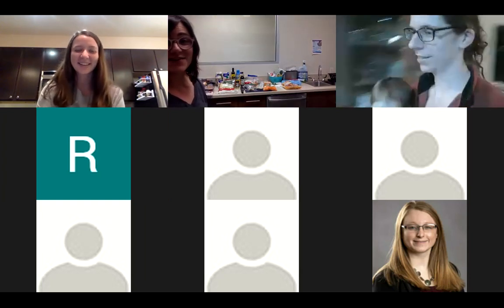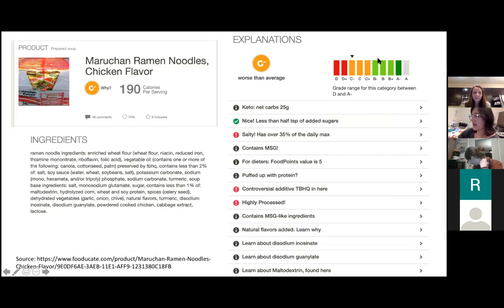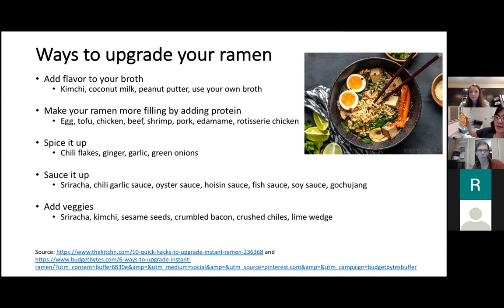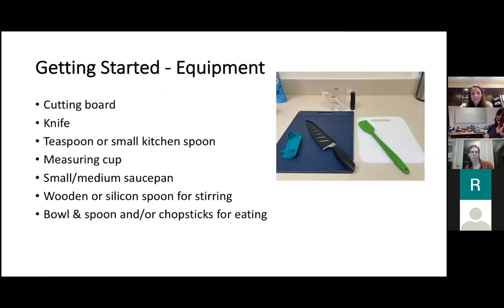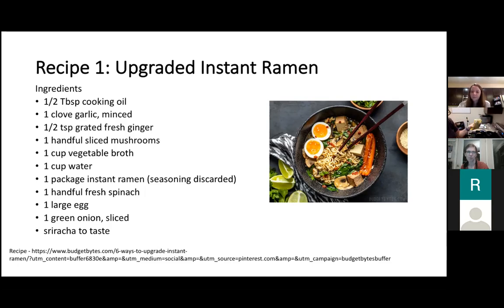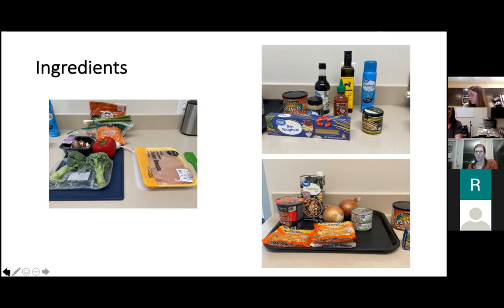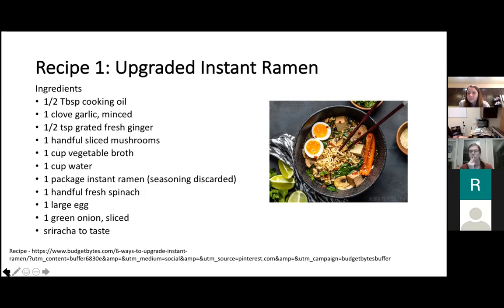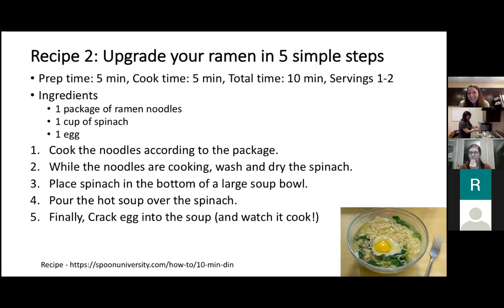DFEND Ramen Noodle Cooking Demo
The Center for Human Nutrition is partnering with the Exercise is Medicine student organization to present a live cooking demonstration for making ramen noodles healthier and tips for eating healthy on a budget!